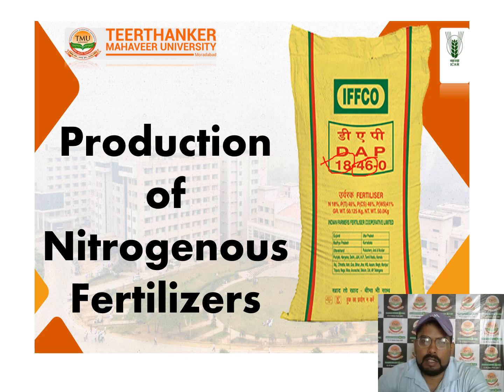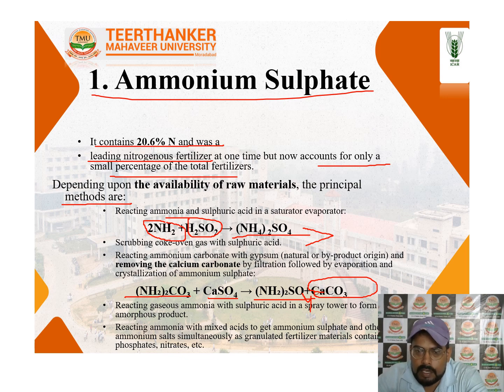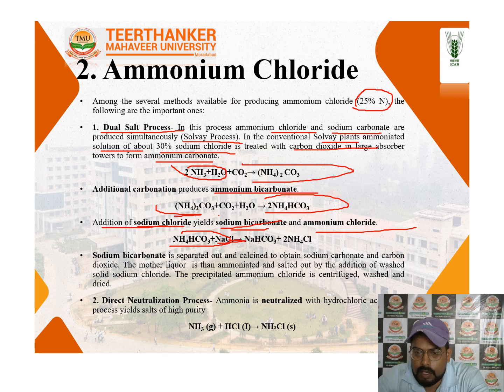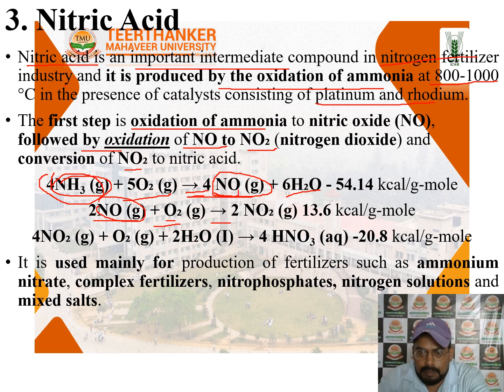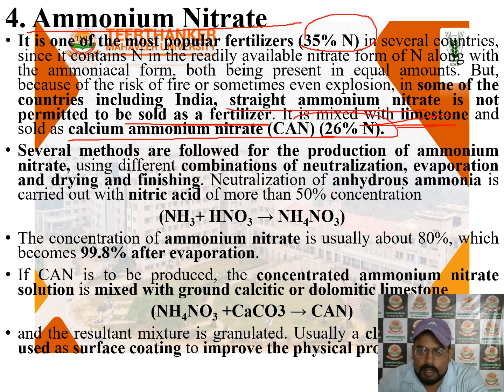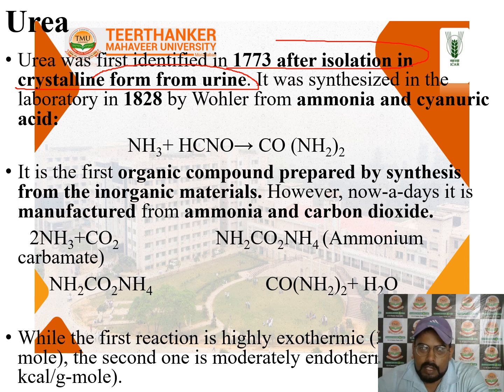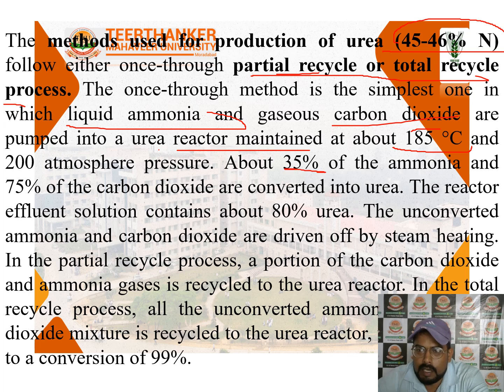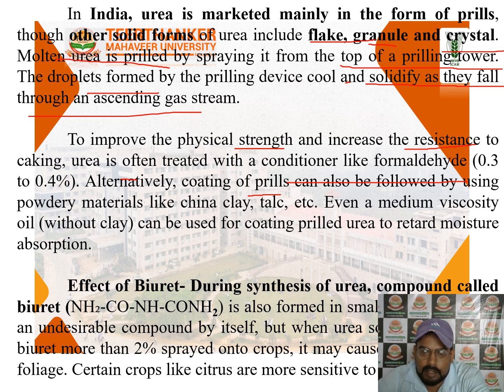Production of nitrogenous fertilizers